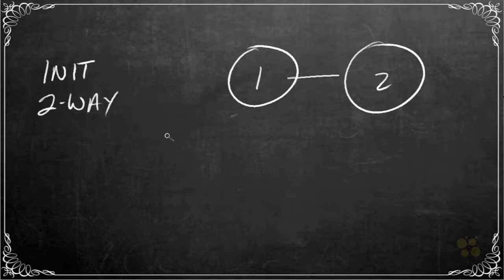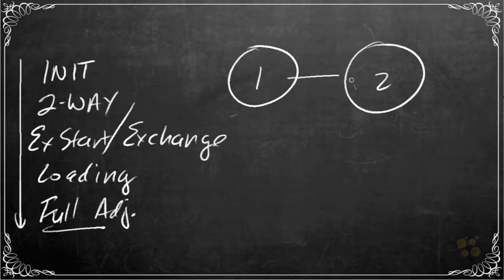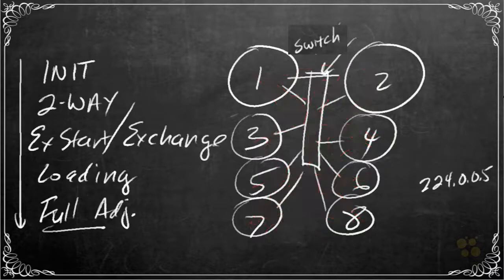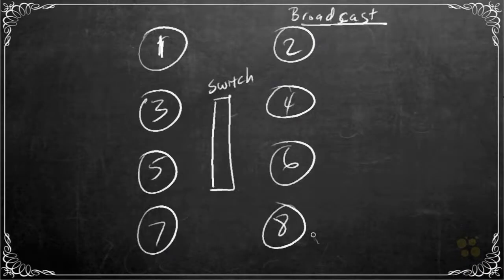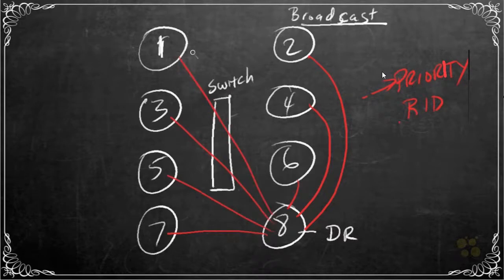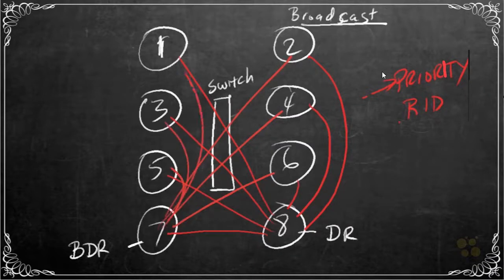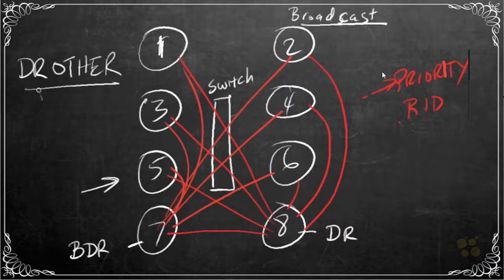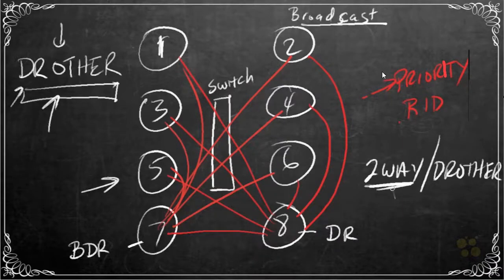233. DR and BDRs on Broadcast Networks